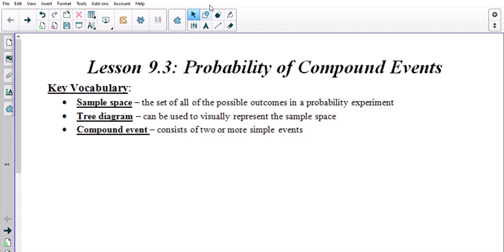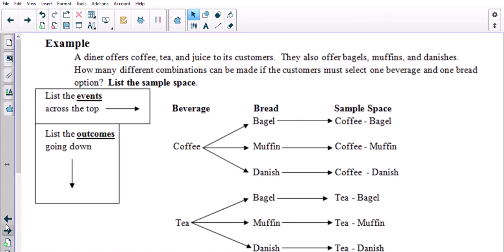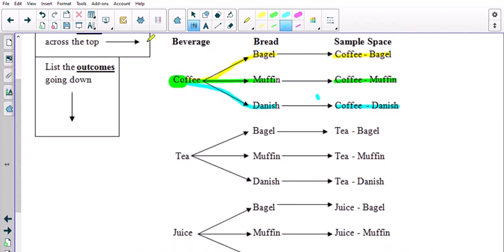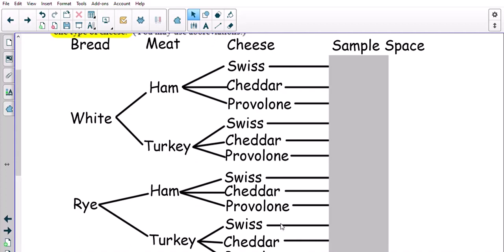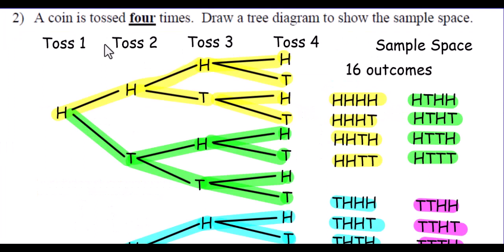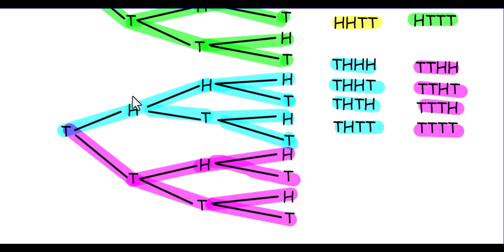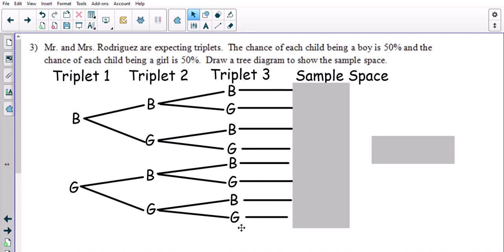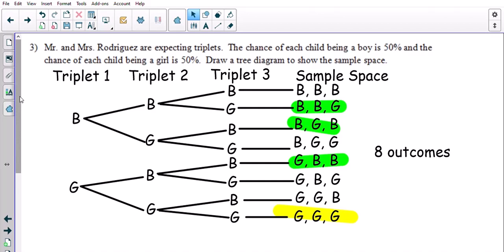Math 7 Tree Diagrams - updated Spring 2024